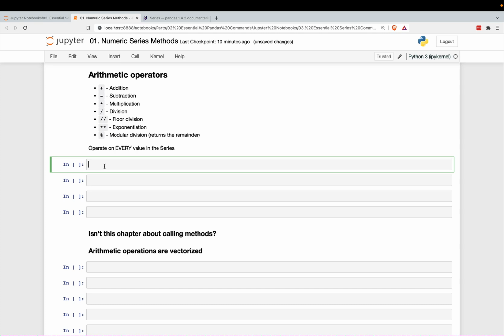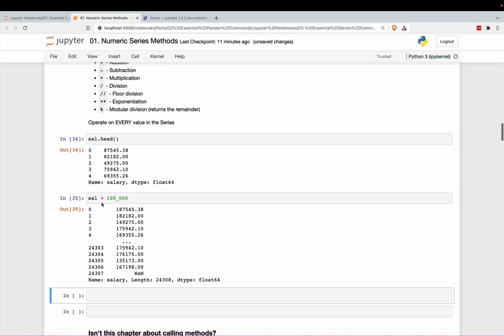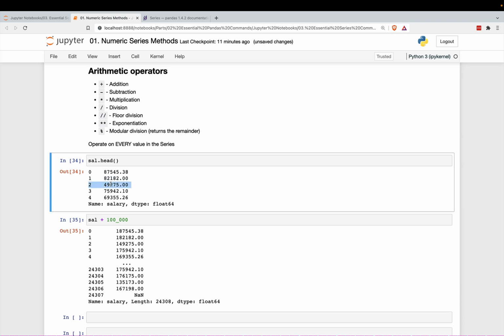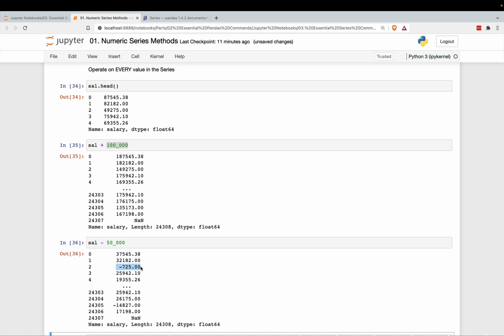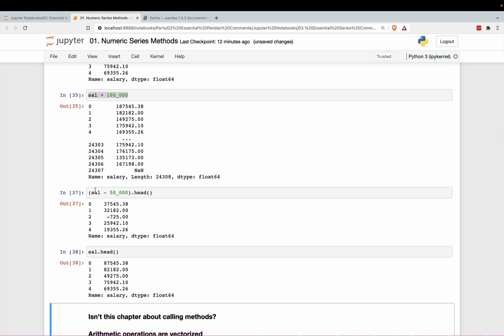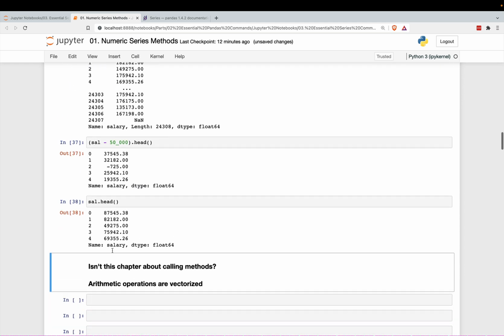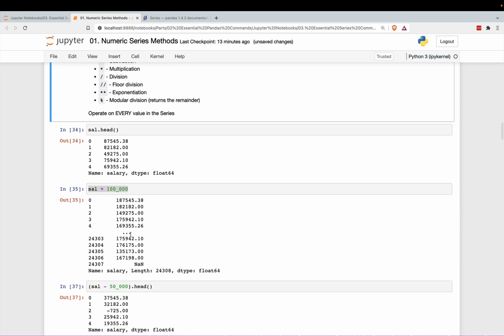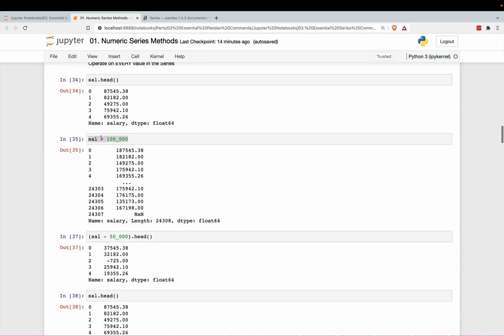03 Arithmetic Operators